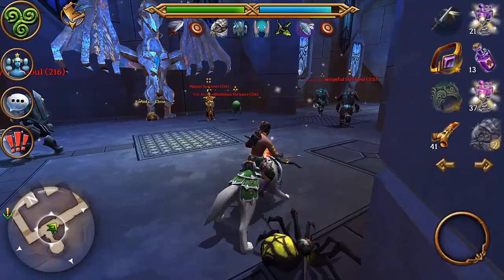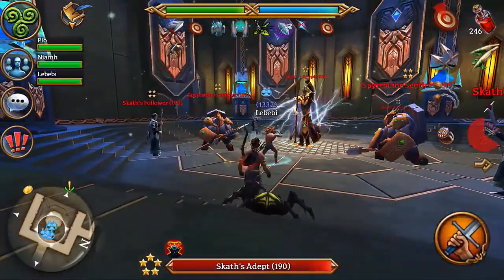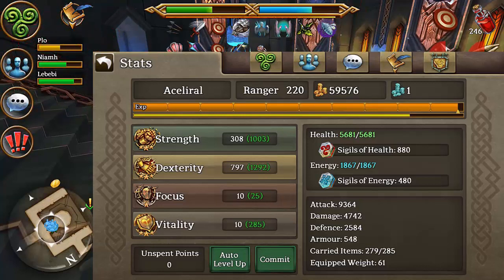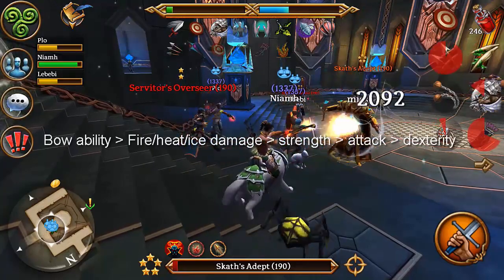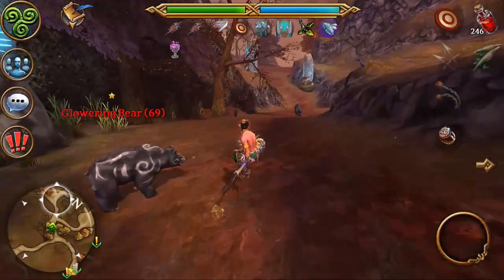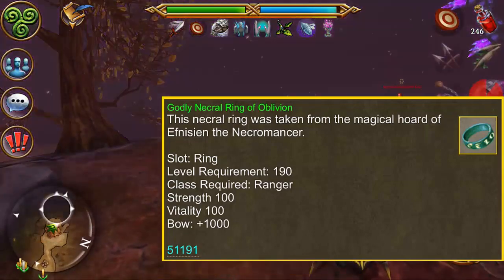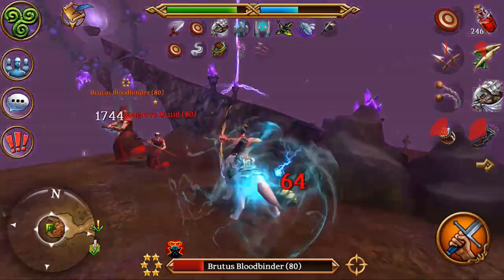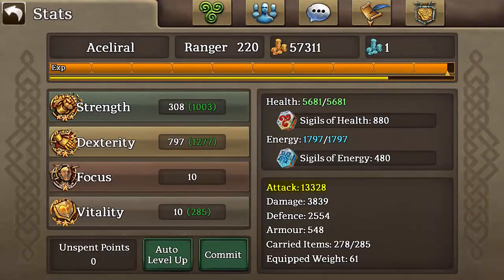Celtic Heroes - A Comprehensive Guide to the Ranger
Hey guys, a somewhat brief tutorial on the ranger. Please comment if you would like a similar video but more basic or advanced. Hard to cover a lot. Comment any suggestions, this video is the first of many.

World: Sulis
Toons: Aceliral, Aretha, Aurax
Clan: 1337